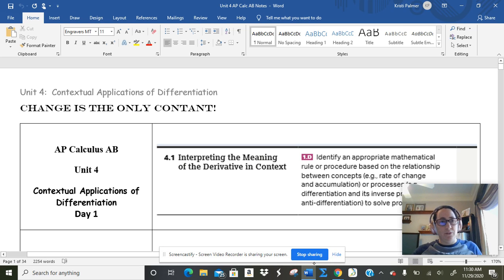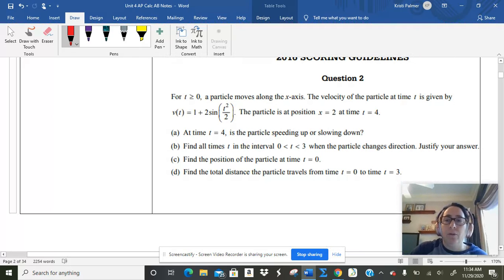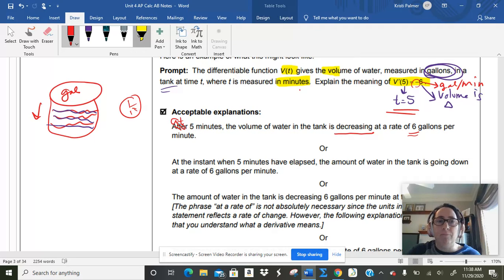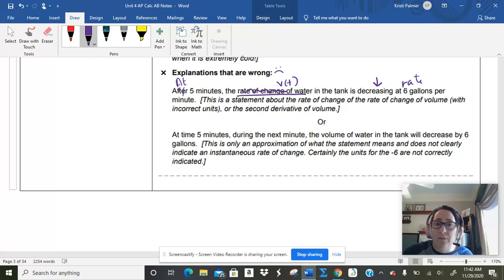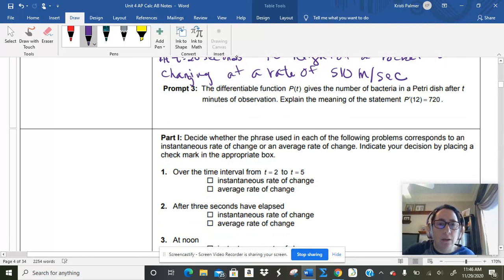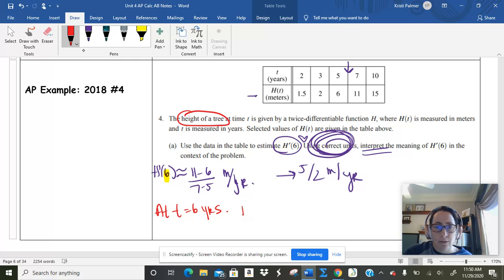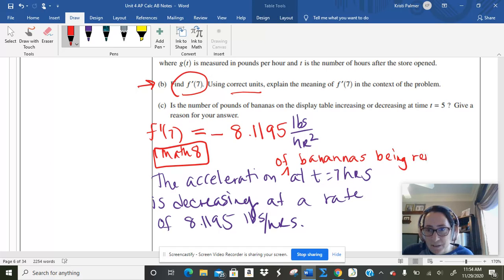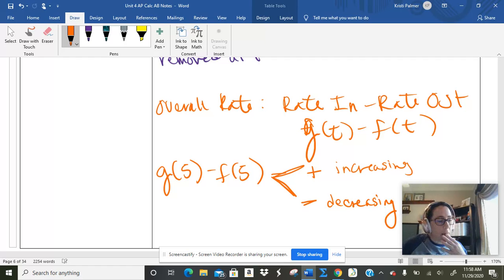Unit 4 Day 1 AP Calculus AB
Interpreting Derivatives